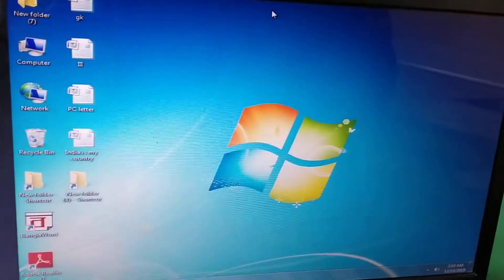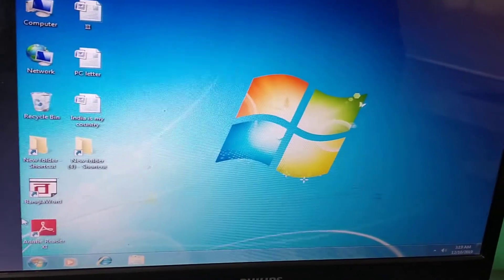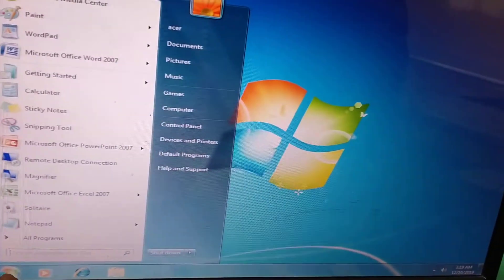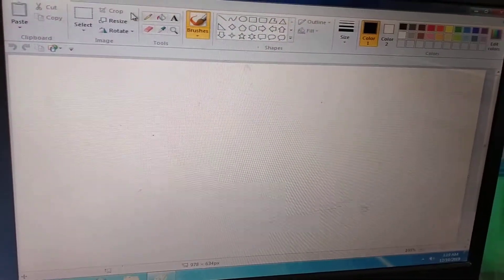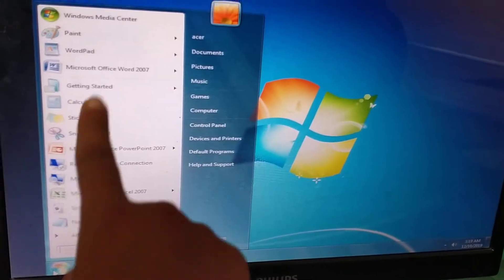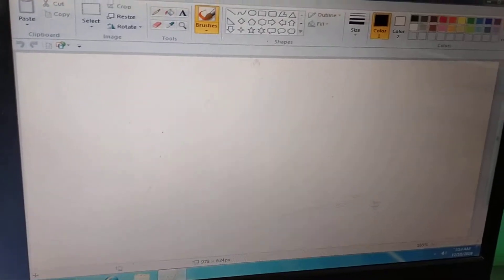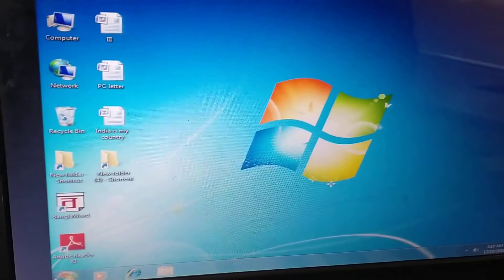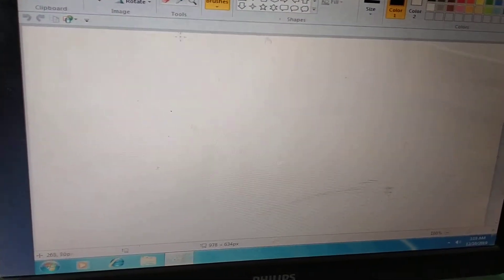Rising Sun Public School, Class-1, Computer Practical, 31/07/2020.